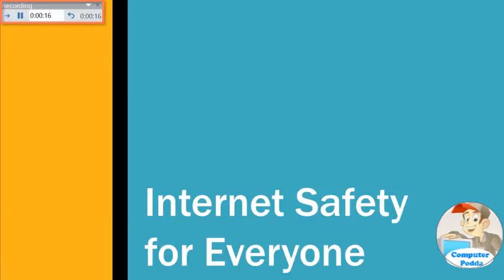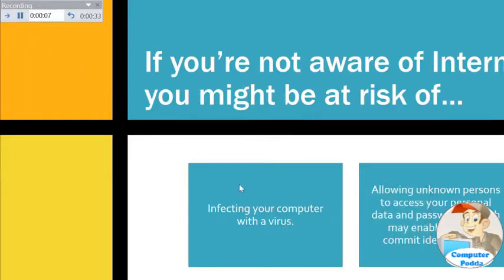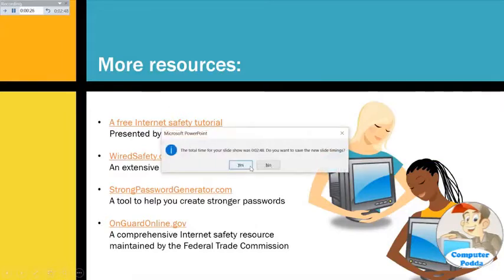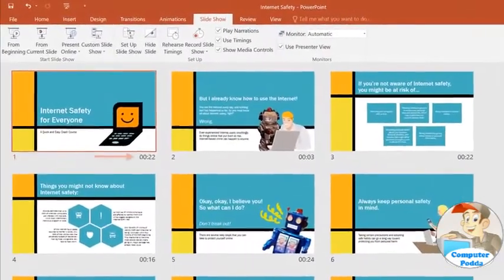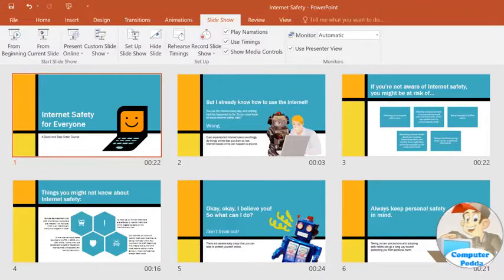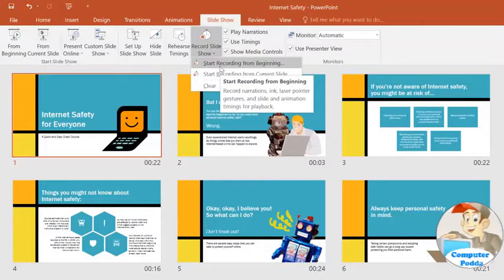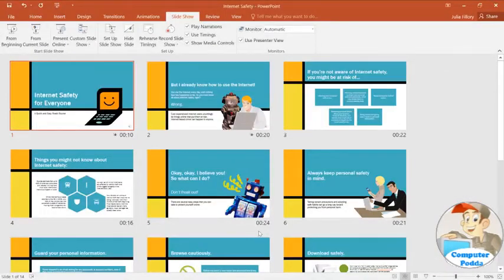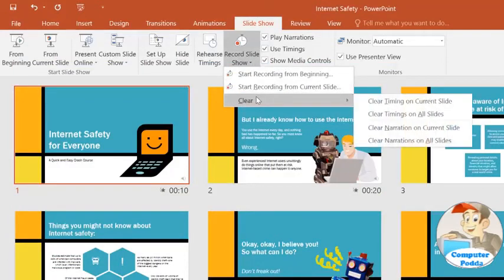32 PowerPoint - Rehearsing and Recording Your Presentation | Computer Podda